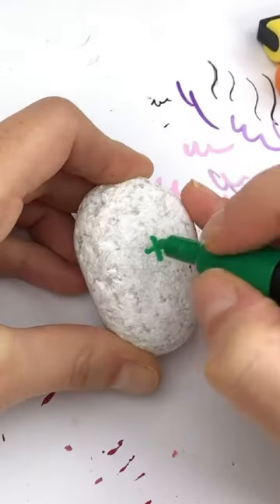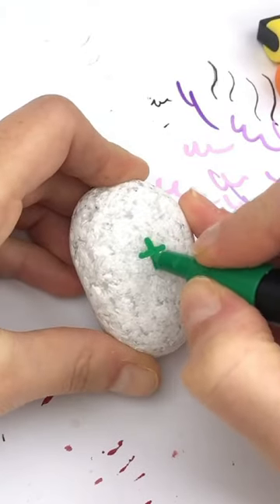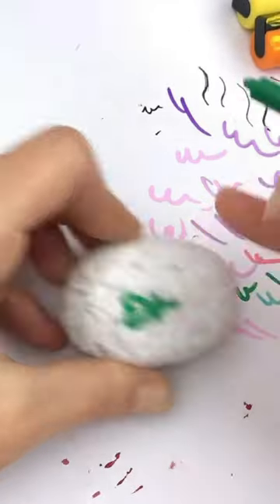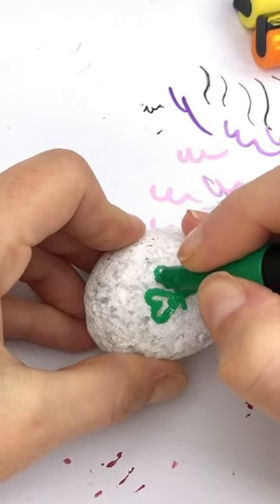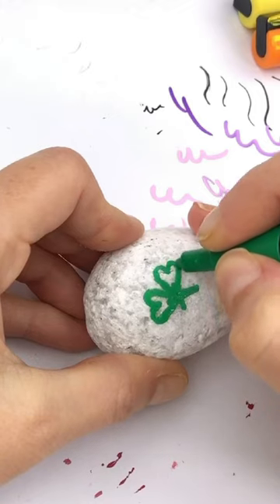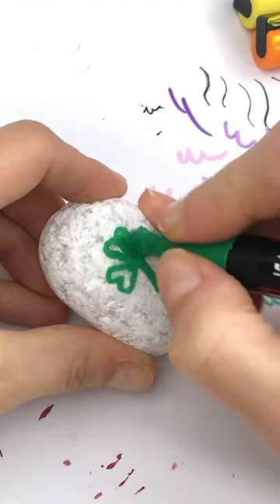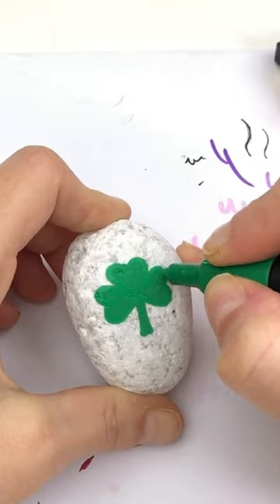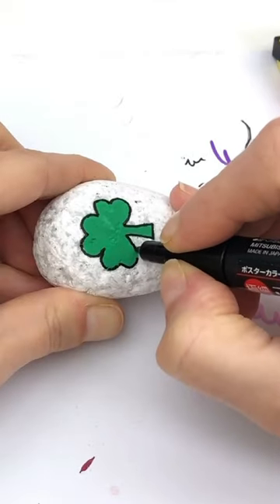How to paint or draw a SHAMROCK ☘️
Happy Painting!!